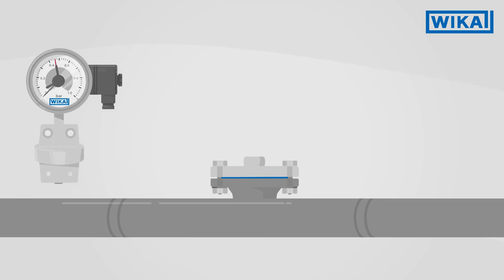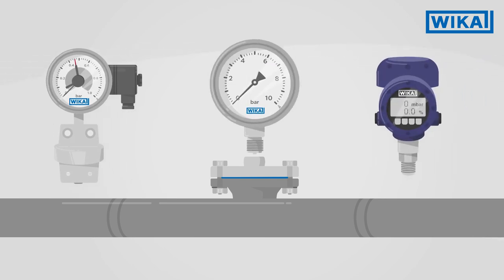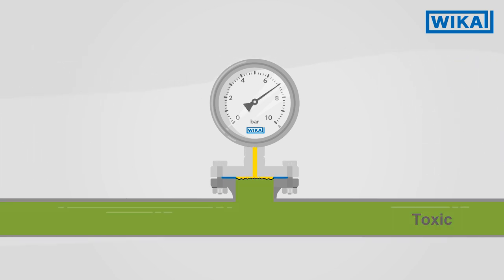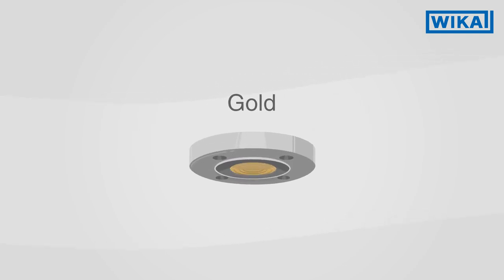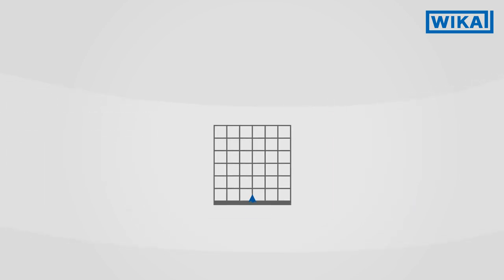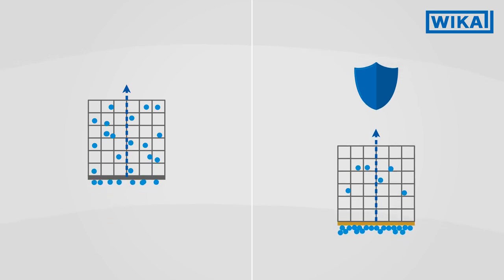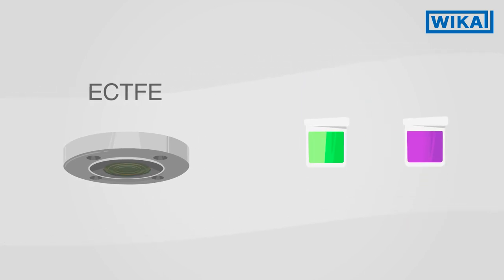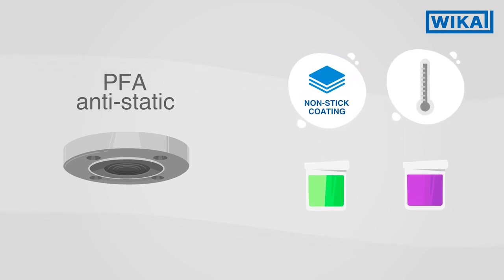Coatings of measuring instruments and diaphragm seals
Discover the world of WIKA coatings and find out how they can protect your measuring instruments from damage! Our high-quality coatings ensure that your measuring instruments function for a long time and reliably.

0:00 Intro
0:10 Coatings protect
0:18 Applications vary
0:29 Gold coating
0:47 Effective barrier
1:06 Consulting offered

Coatings protect sensitive measuring instruments such as differential pressure measuring instruments, process transmitters as well as pressure gauges from damage. WIKA offers a variety of coatings that meet specific requirements. Gold coatings are particularly advantageous for applications with hydrogen gas. The coating forms an effective barrier and slows down the process of diffusion. Further examples are the ECTFE coating, which is resistant to acids and oils, and the PFA coating, which has non-stick properties. All coatings have in common that they are only applied to the necessary areas, thus reducing the use of expensive materials.

📖 Read our blog article about safe pressure measurement in chlorine production